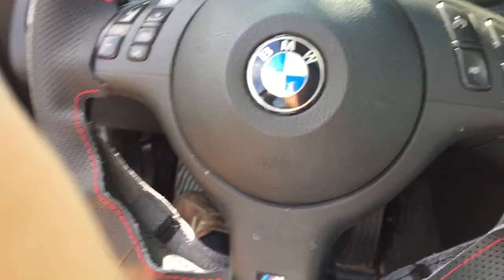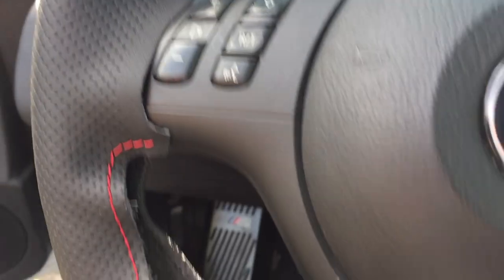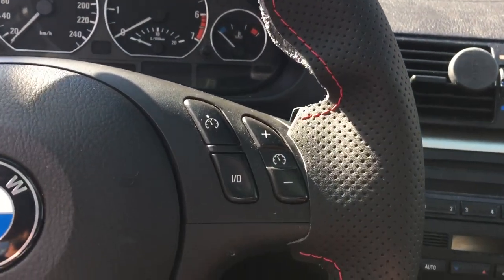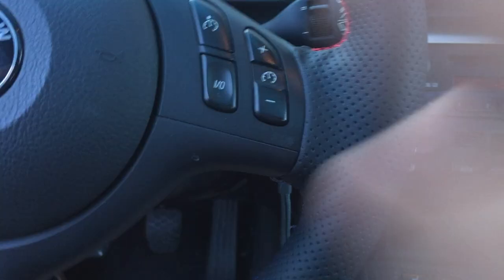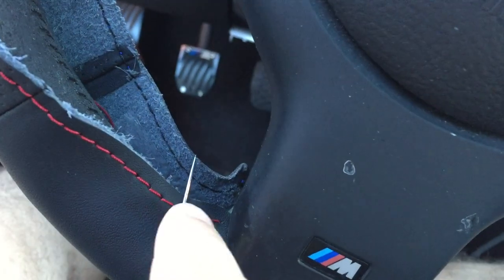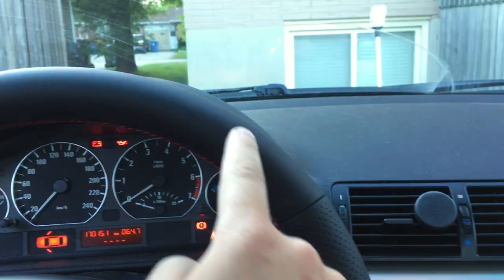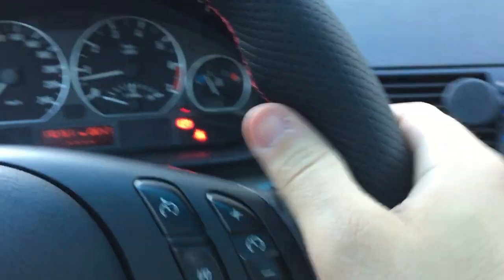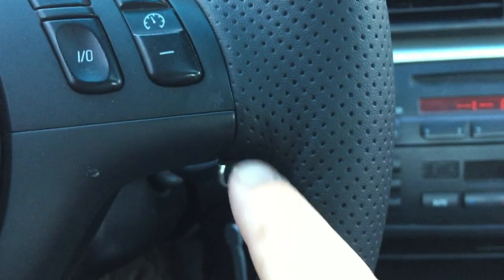Re-Wrapping a BMW Steering Wheel (E46 BMW M-sport)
I finally re-wrapped my steering wheel. It cost next to nothing and took a few hours.  I'm pleased with the results.  Fit isn't perfect, but really not that bad at all considering you can get these for 20-40 dollars on Ebay or Ali-Express. Just search "E46 steering wheel wrap" " E46 steering wheel cover" and browse around. They are made for a wide variety of cars now.